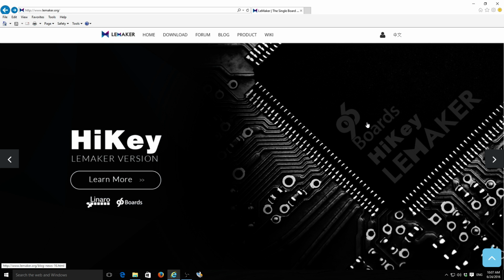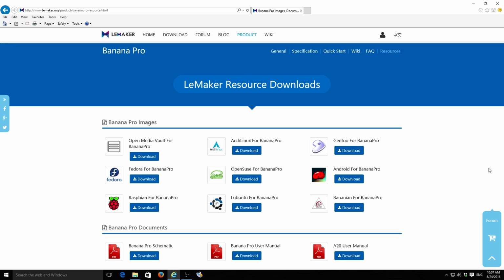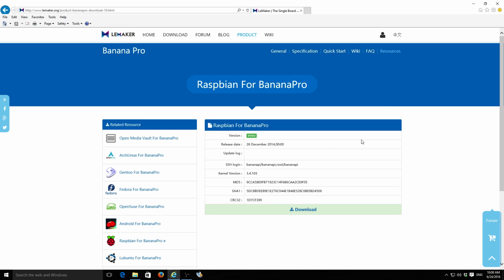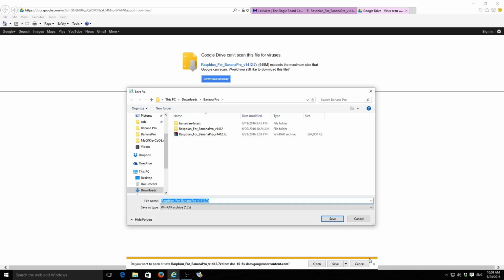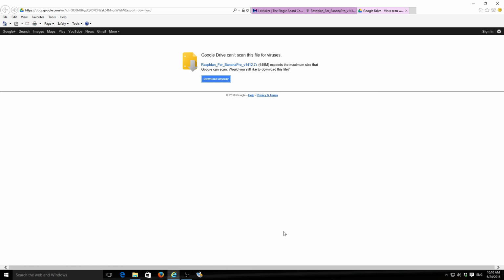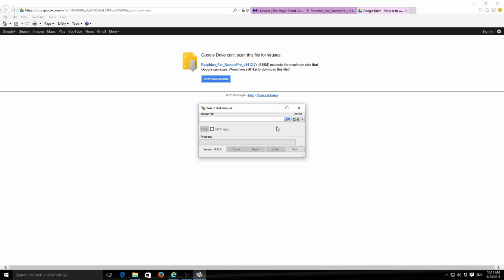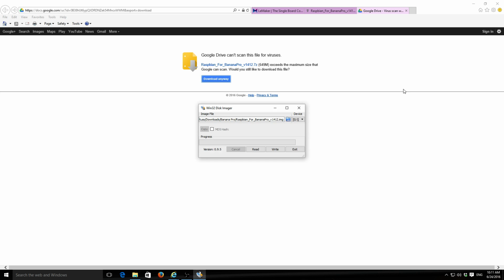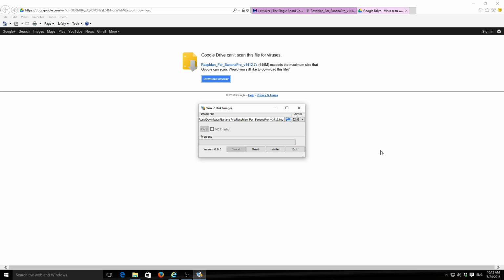Copying A Banana Pro OS to a microSD card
There are 9 Operating Systems available for the Banana Pro I like to use a program called Win32 Disk Imager, found to copy the image onto the microSD card.